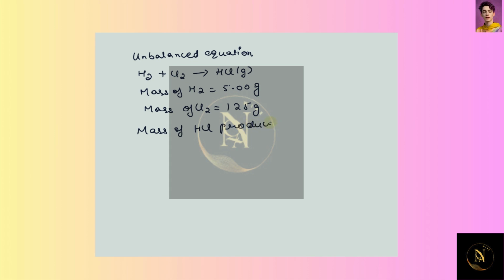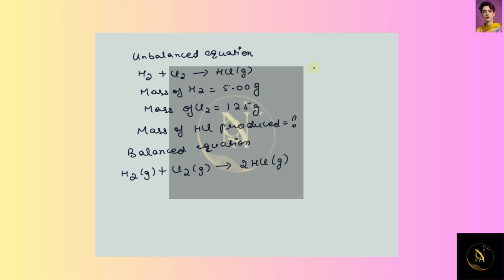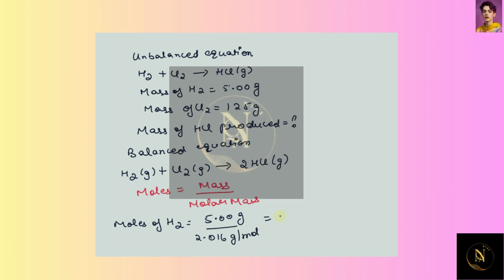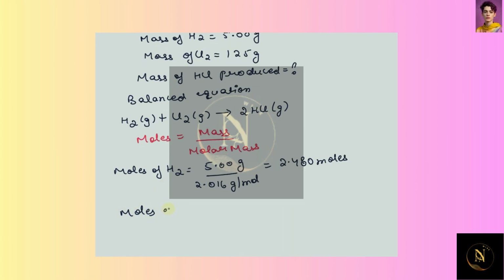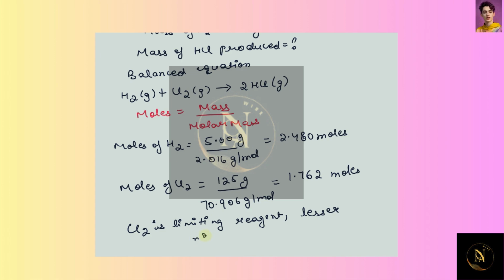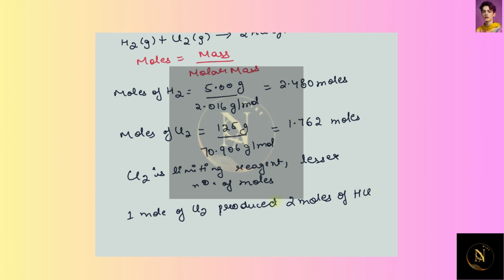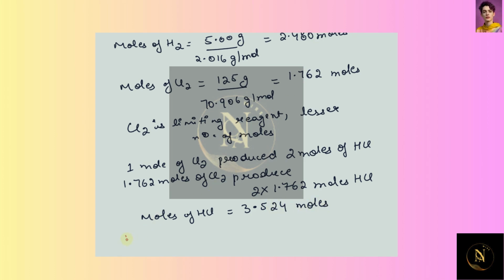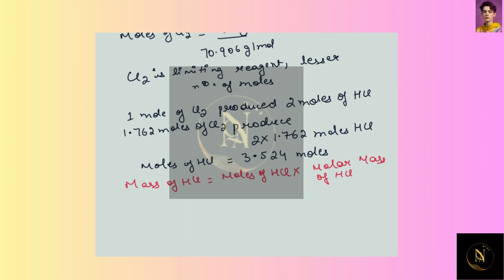[Chemistry] Consider the unbalanced equation: H2 + Cl2 = HCl. How many grams of HCl can be produced